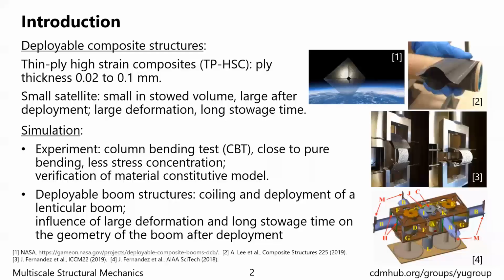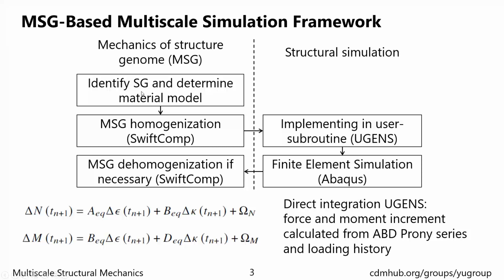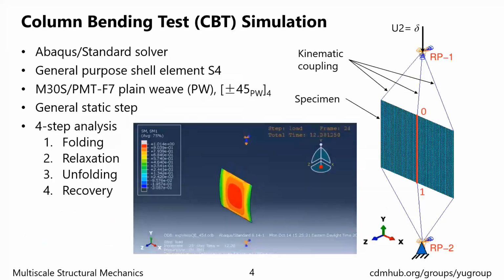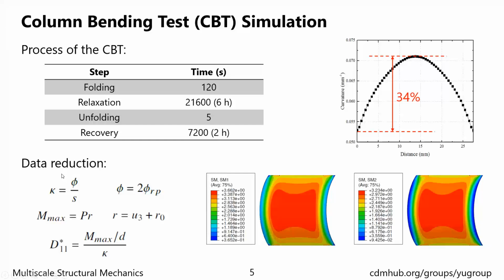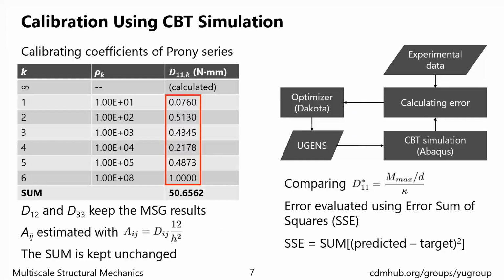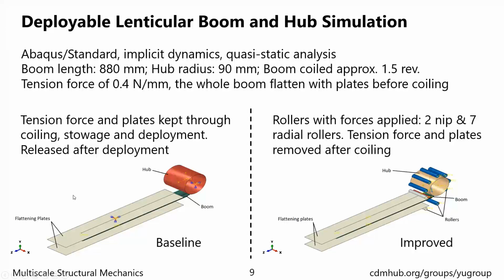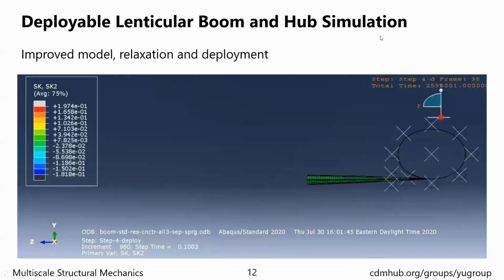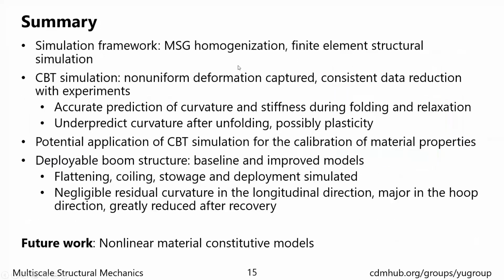Multiscale Simulation of Deployable Composite Structures - Presentation at SciTech 2021 Conference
Finite element simulation of TP-HSC column bending test (CBT) and deployable boom structures.